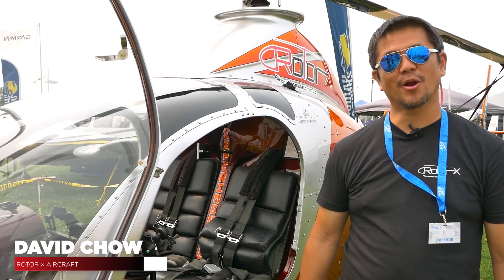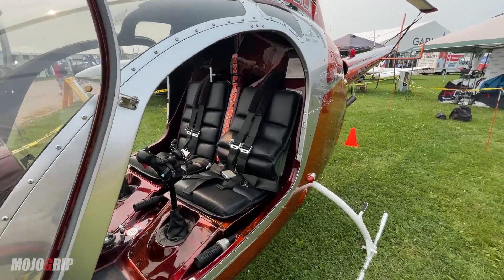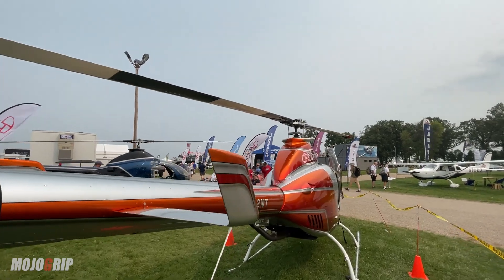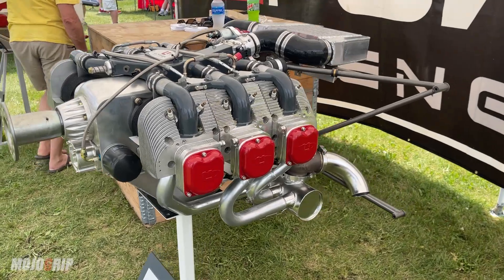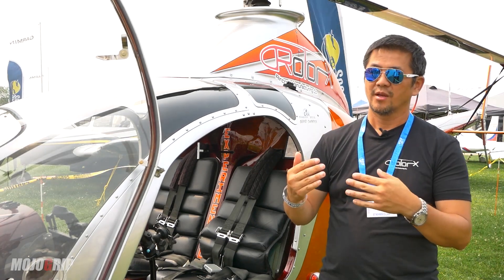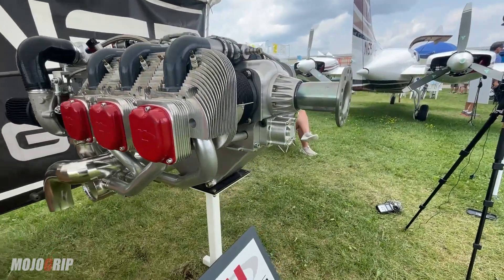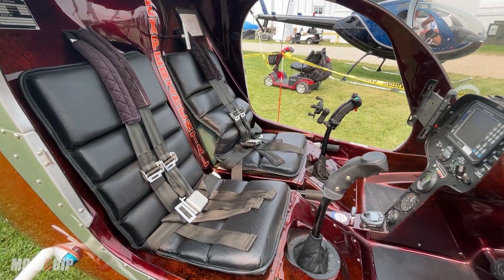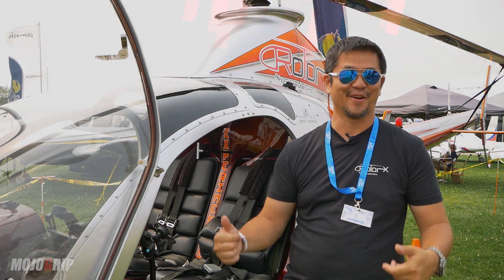Your Own Personal Helicopter For Less Than $100,000 - Phoenix A600 Turbo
The Phoenix A600 Turbo formally known as the A600 Talon from Rotorway. This is a 2 seater experimental helicopter that can be put together in about 500 hours.

Rotor X recently purchased all of Rotorway's assets including the A600 helicopter. It is now named the Pheonix and it comes standard with a 170 HP turbo charged engine. Considered the most advanced and highest quality personal helicopter kit of its kind. This helicopter has dad decades of revision and refinement within its design which have resulted in a helicopter kit that pretty much stands in it's own class. Rotor X Aircraft Manufacturing will implement a new streamlined manufacturing process that will greatly reduce manufacturing cost. This new streamlined manufacturing process will produce a helicopter kit at an affordable and lower price than what has been seen before.

Some updates included in the Phoenix A600 Turbo are: an improved landing gear system, exhaust system,  turbocharger system, engine, and body design.

Here are the specs for the A600 Phoenix Helicopter

Capacity: 2 people
Engine: 170 hp
Useful load: 655 lbs
Payload: 545 lbs
Service Ceiling: 11,500 ft

Rotor X Aircraft Manufacturing is dedicated to getting you in the air.